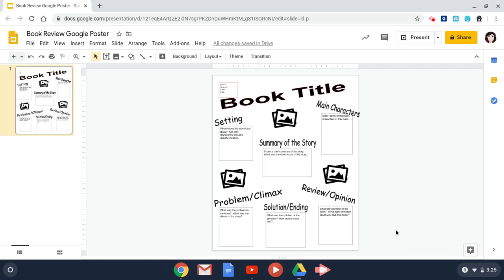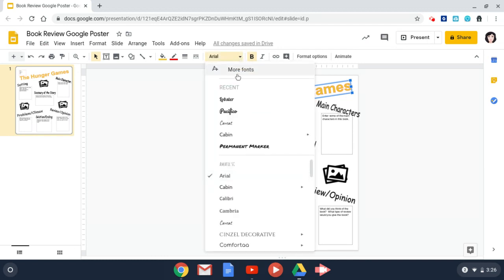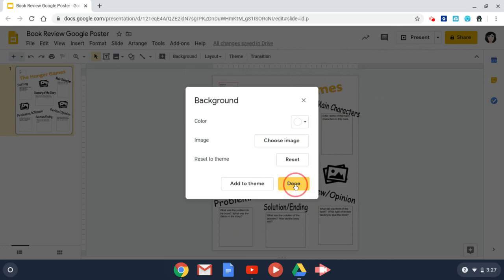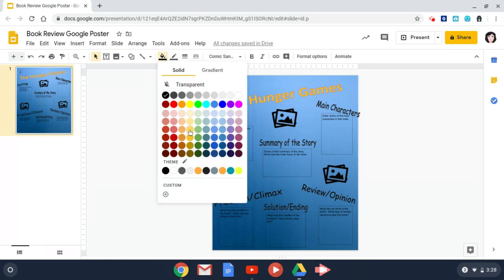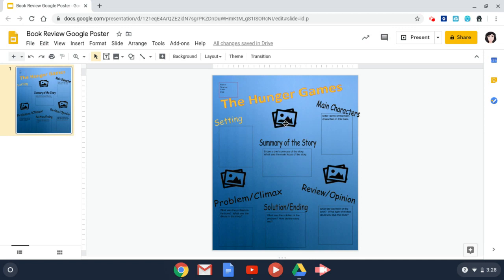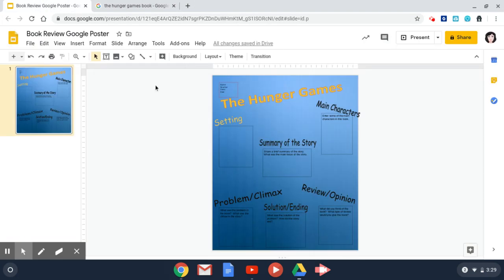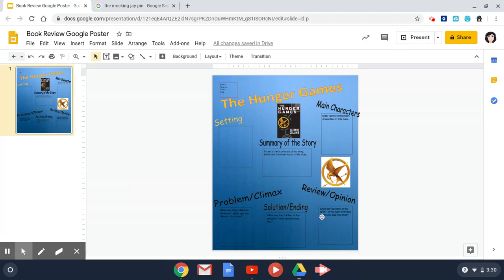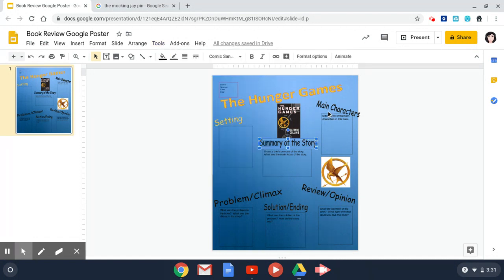How to Edit a Google Poster Template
This video shows students how to edit a Google Slides Poster.